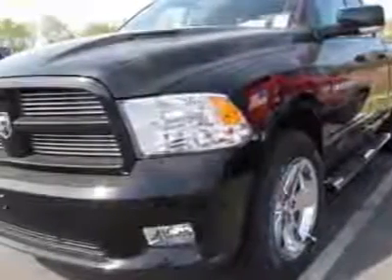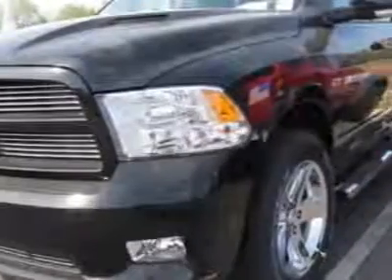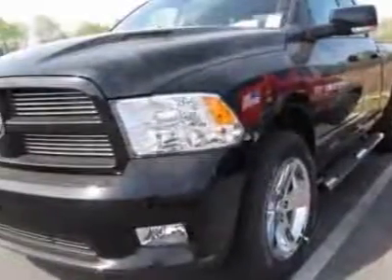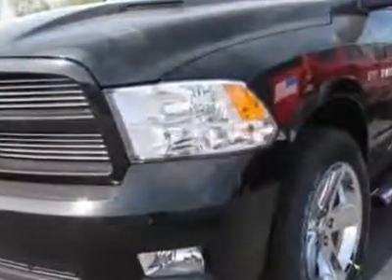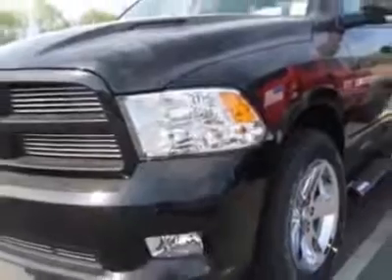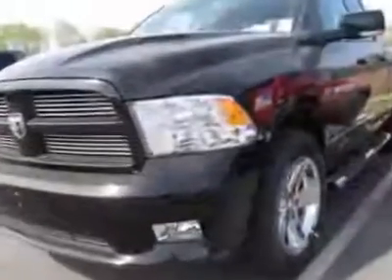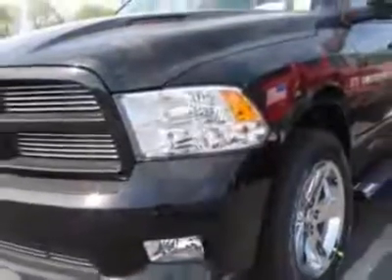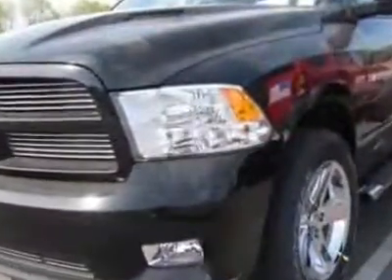2012 Ram 1500 4WD Quad Cab 140.5" Sport Truck - Prince George, VA